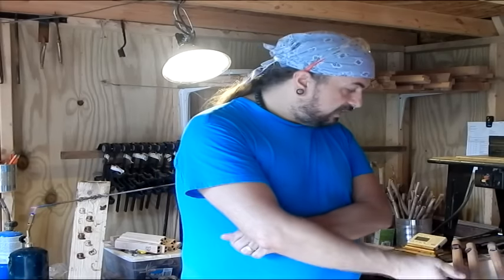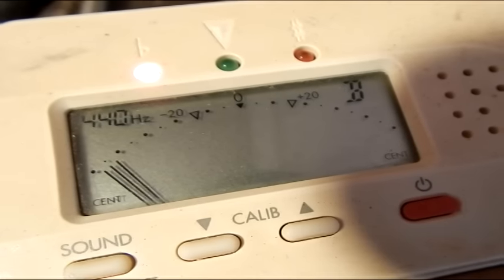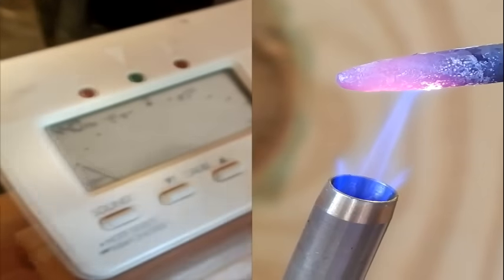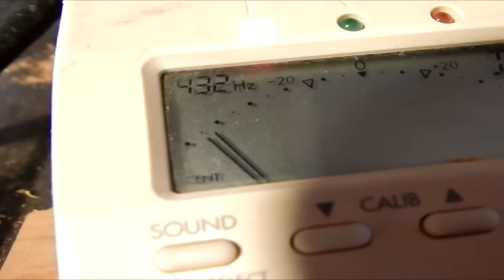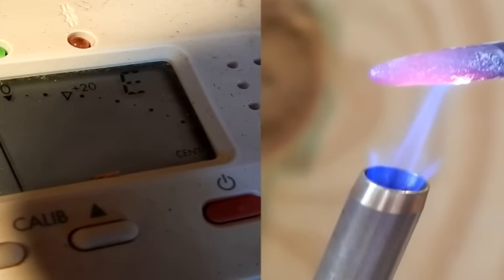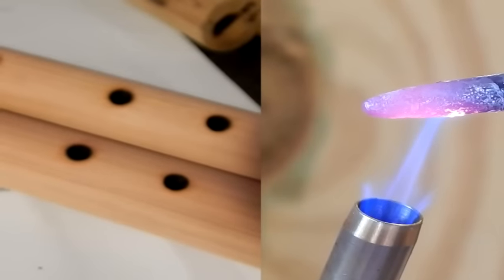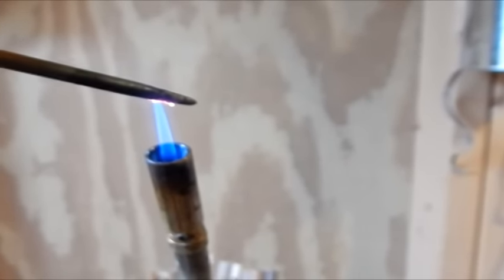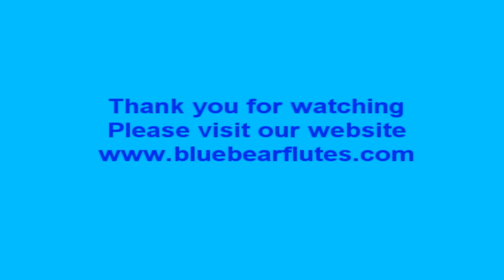Native American Flutes - Tuning to various Frequenicies 440hz, 432Hz, and 444Hz or 528cHz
This video focuses on the various notes for different frequency tunings.